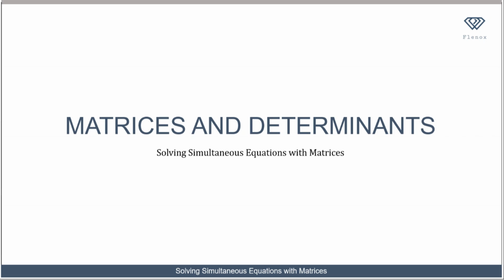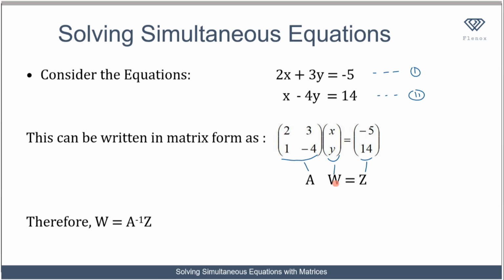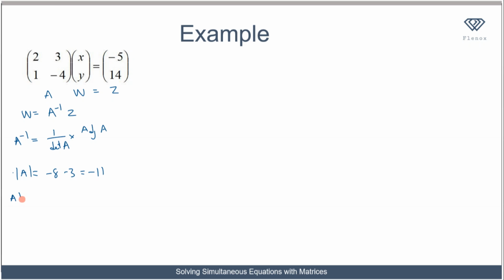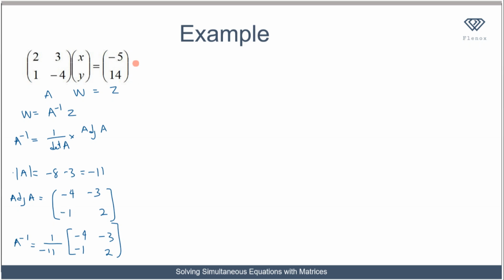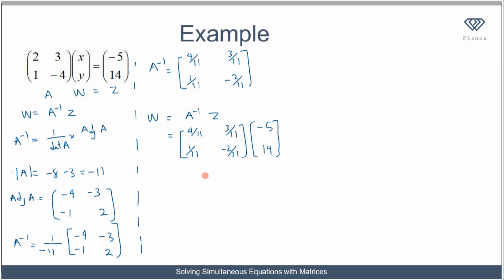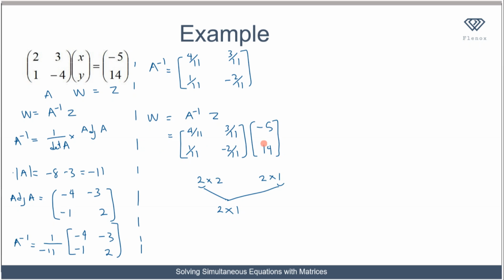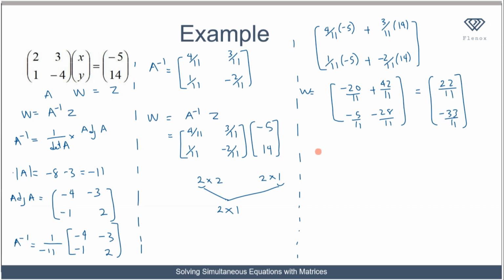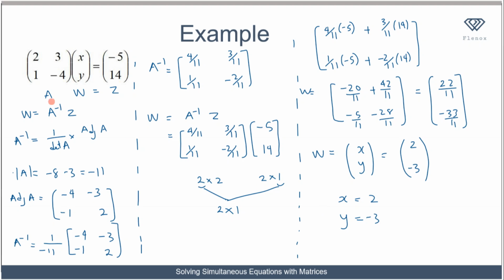5 Solving Simultaneous Equations with Matrices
Learn how to solve simultaneous equations with matrices